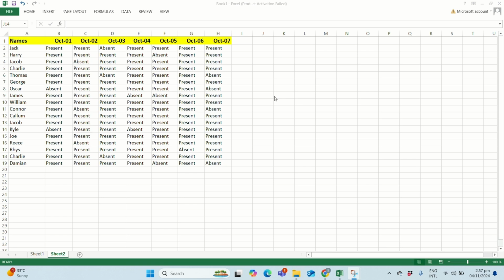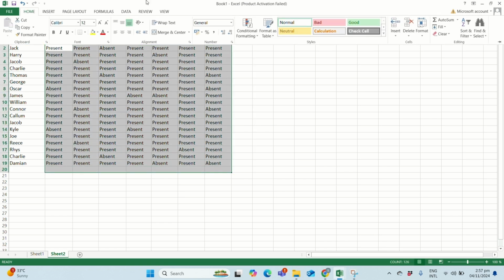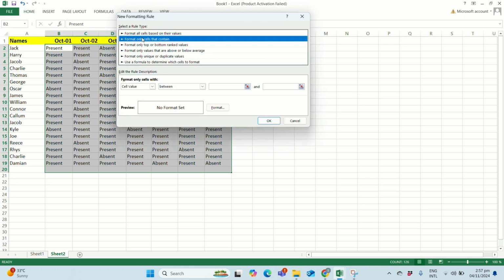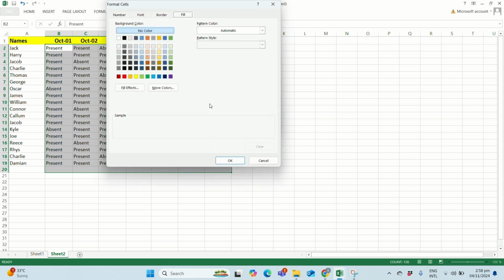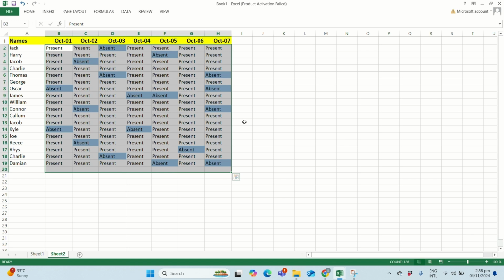Microsoft Excel's BEST Kept Secret Revealed Conditional Formatting Hacks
Learn how to use conditional formatting in Microsoft Excel in this step-by-step tutorial. In this tutorial, we'll show you how to master Conditional Formatting in just minutes. With our easy-to-follow guide, you'll be able to format cells based on values, formulas, and even icons.